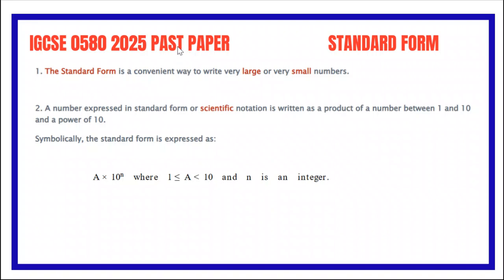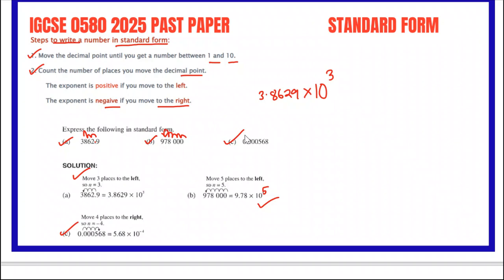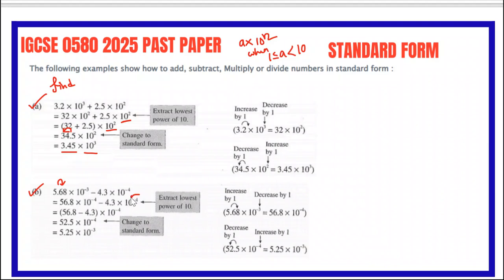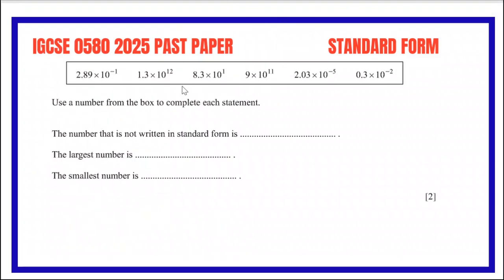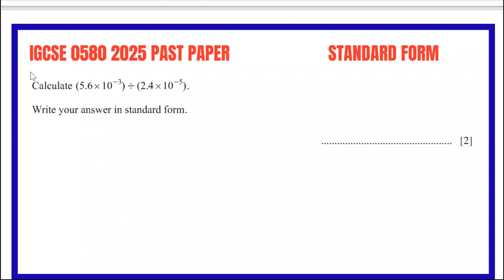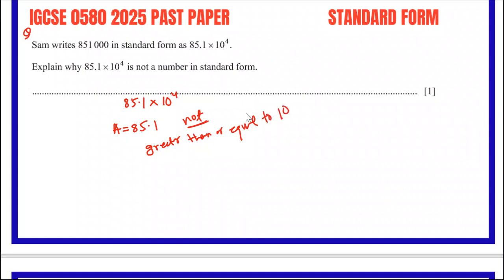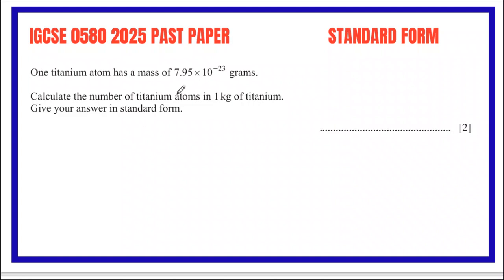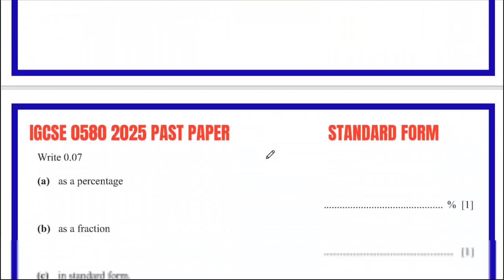IGCSE 0580 STANDARD FORM 2025 PAST PAPER QUESTION SERIES PART 1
Struggling with Standard Form in Cambridge IGCSE Math 0580? In this step-by-step tutoring video, we break down everything you need to know about Standard Form (Scientific Notation) to help you ace your upcoming exams.

We will cover how to convert very large and very small numbers into standard form, how to perform calculations (addition, subtraction, multiplication, and division), and how to tackle common tricky exam questions so you never lose easy marks!

⏱️ Video Chapters (Timestamps):
0:00 - Introduction to Standard Form
0:45 - Converting Regular Numbers to Standard Form
3:20 - Converting Standard Form to Regular Numbers
6:15 - Multiplying and Dividing in Standard Form
9:30 - Adding and Subtracting in Standard Form
12:10 - IGCSE 0580 Past Paper Practice Questions

(Note: Adjust the timestamps above to match the actual pacing of your video!)

🎓 About Ferdousmath Academy:
We specialize in simplifying complex math concepts for international curricula, including IGCSE, GCSE, IB, SAT, CBSE, and ICSE. Whether you need help mastering a specific topic or want comprehensive exam prep, we are here to help you achieve top grades.